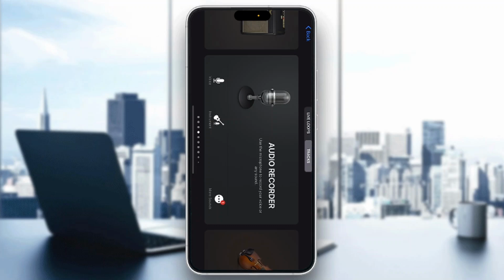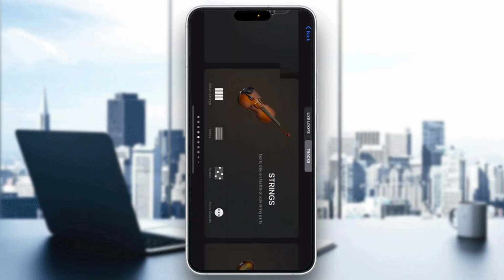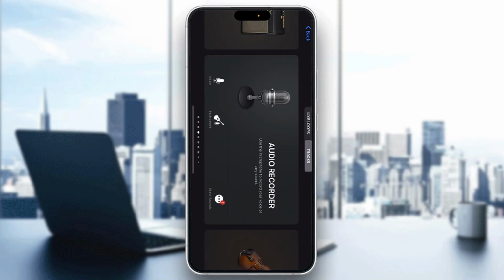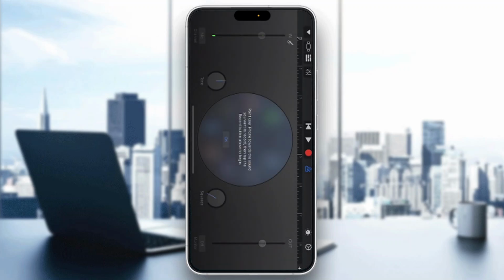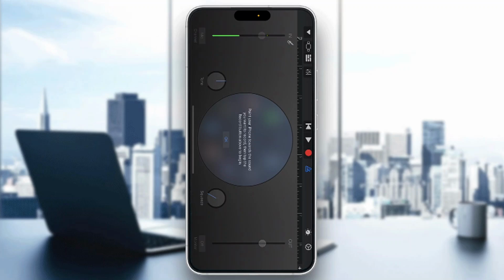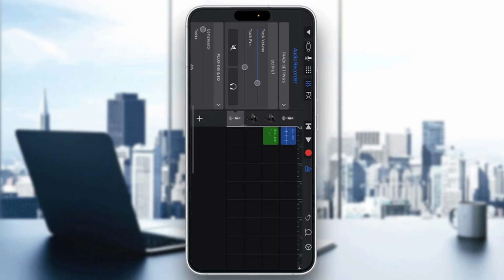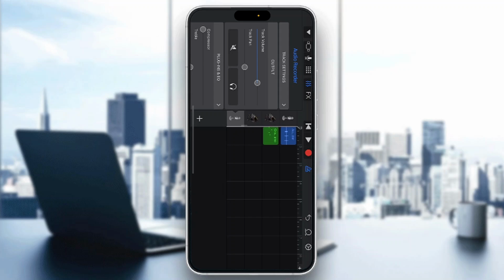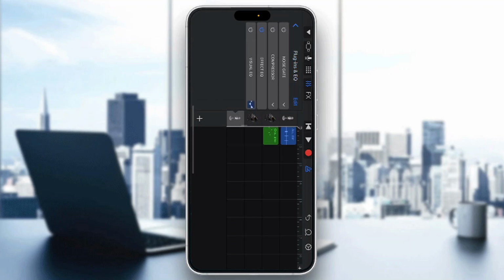How To Automate Eq In GarageBand Tutorial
Today we talk about automate eq in garageband,how to automate eq in garageband,garageband automation,automation in garageband